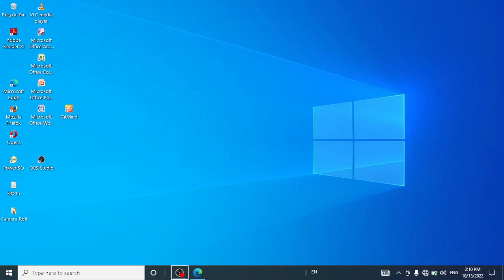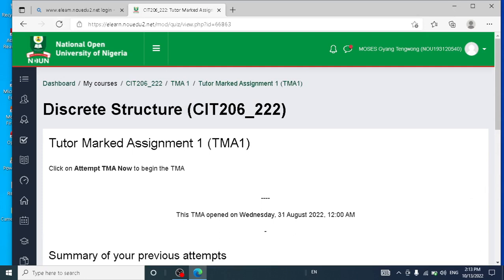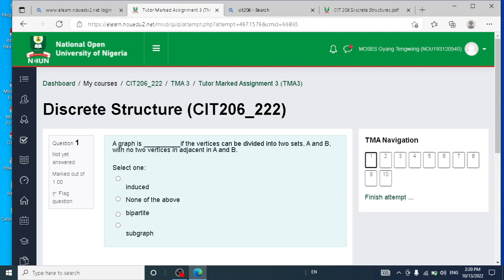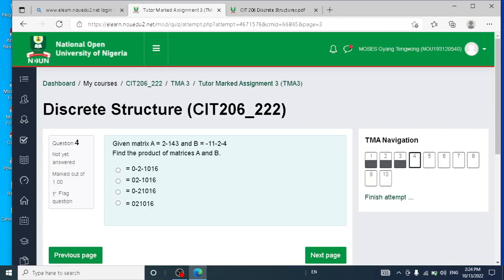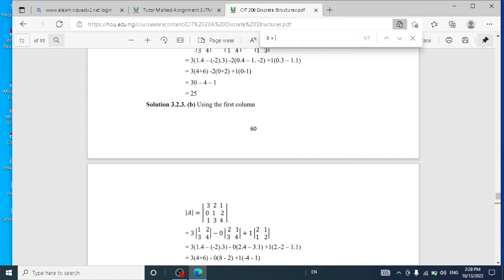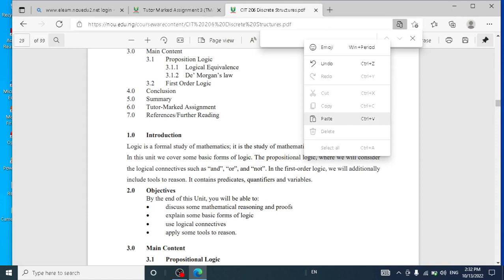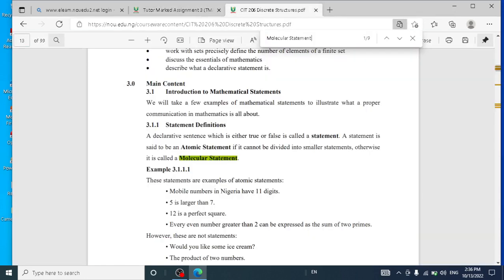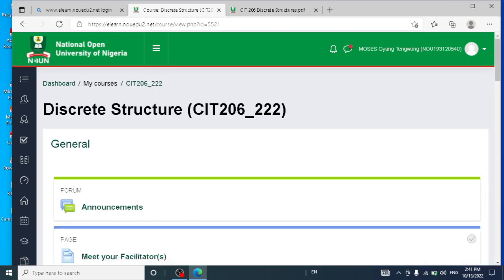TMA solutions 2022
HOW TO SCORE 30/30 IN YOUR TMAs
In this tutorial , I will be teaching you how to score a very good mark in your TMA by replicating the step by steps instructions in the tutorial.